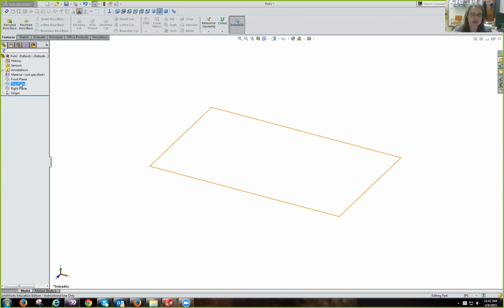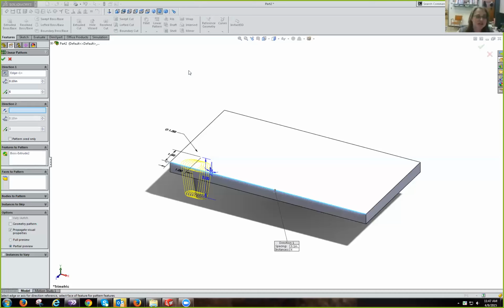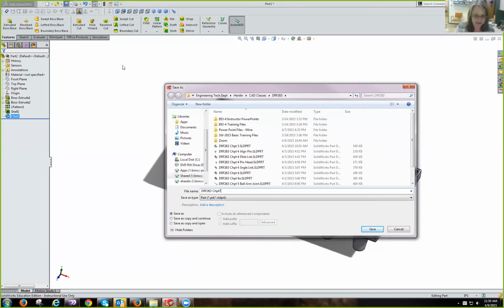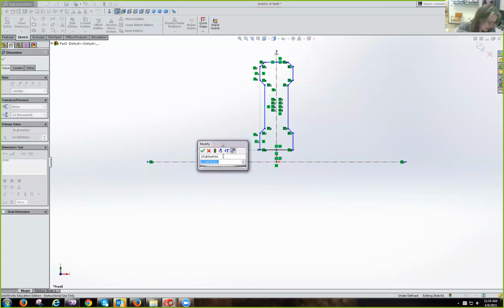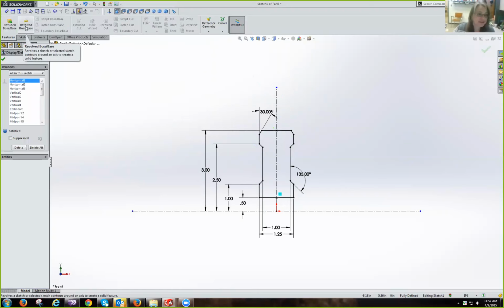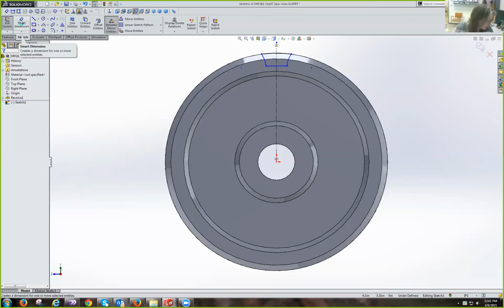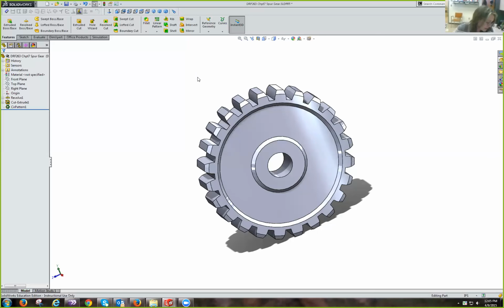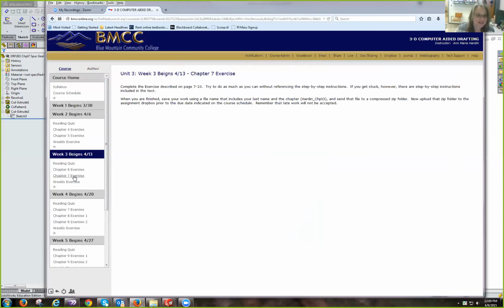DRF263 Chapter 7 part 1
These are the first two activities in chapter 7